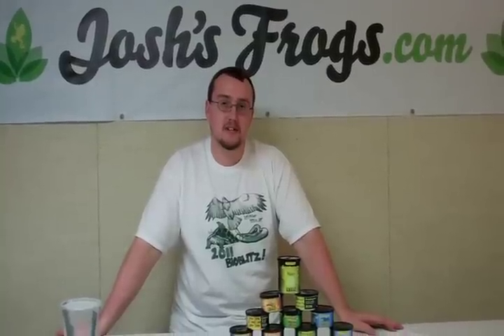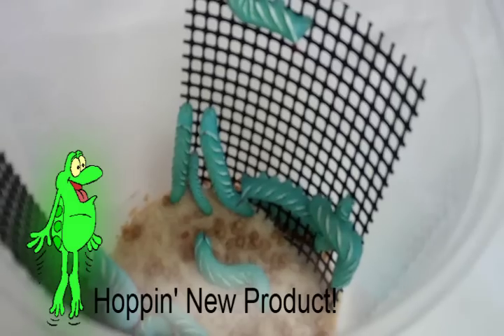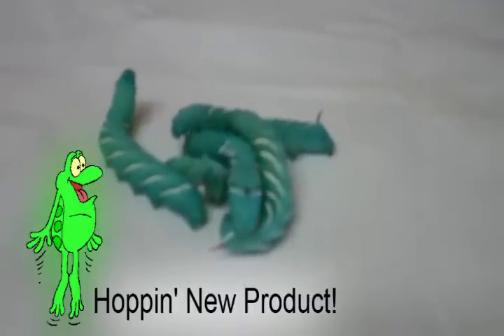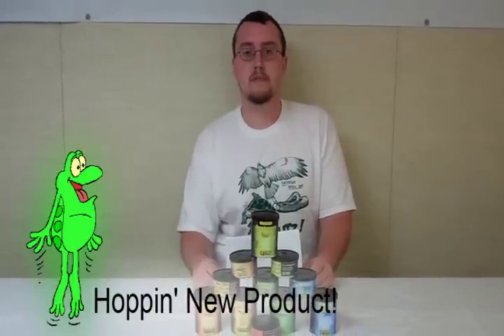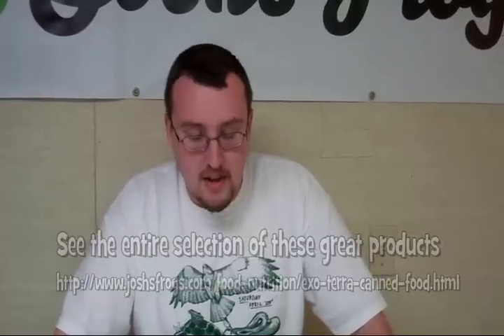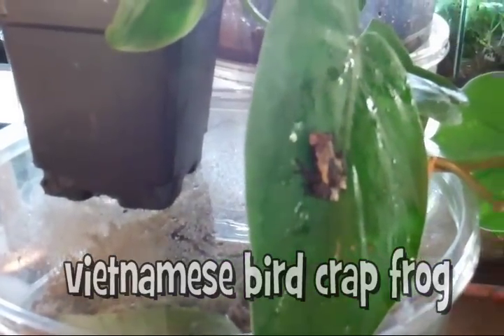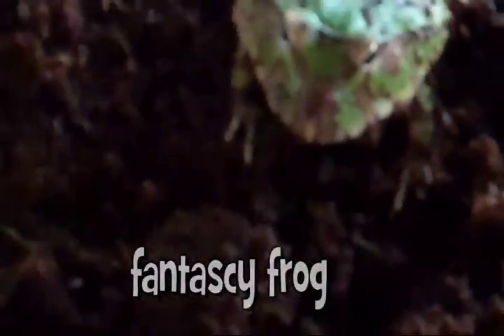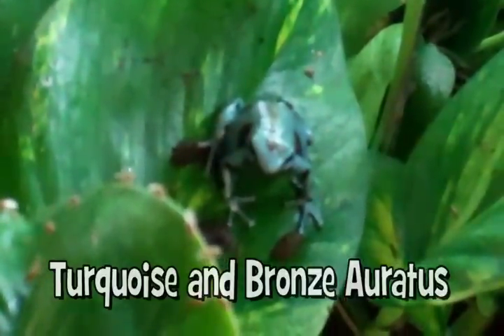Josh's Frogs Update 6/3/11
Our Weekly update video featuring Exo-Terra canned foods and our current frog availability.